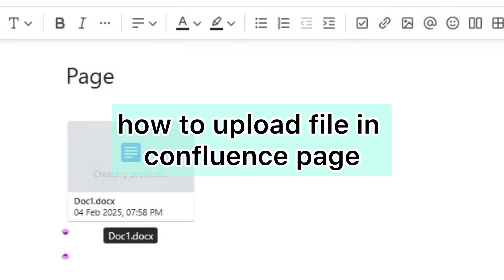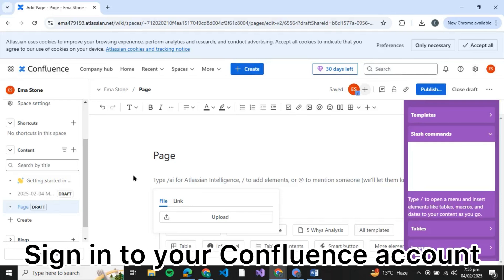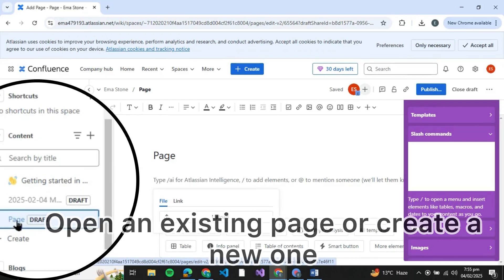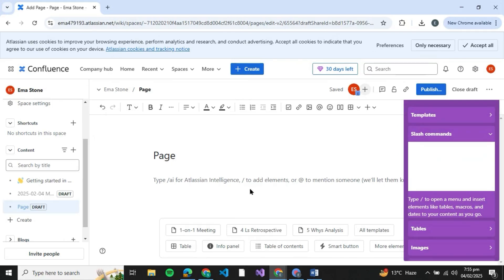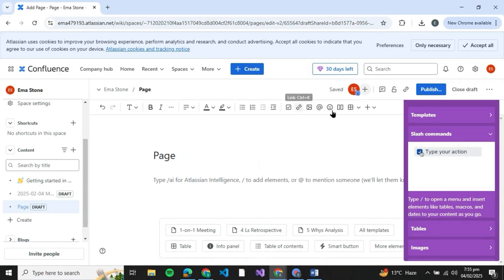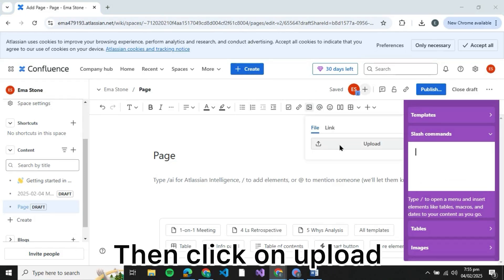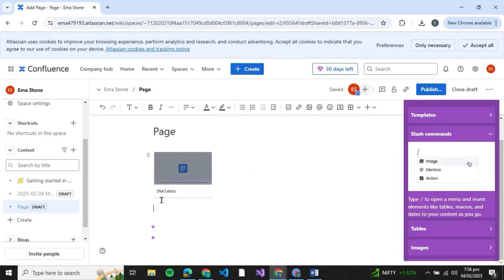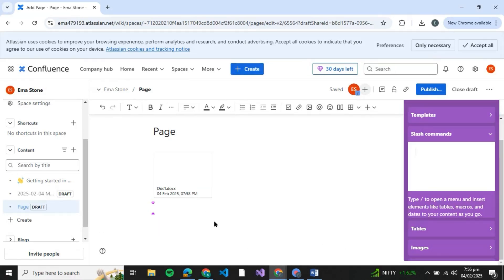How to Upload File in Confluence Page | Easy Guide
Looking for a guide on how to upload file in Confluence page? In this video, we'll guide you on how to upload documents in Confluence page.